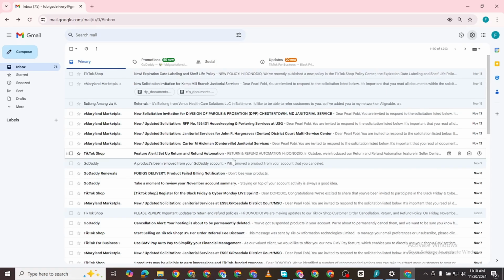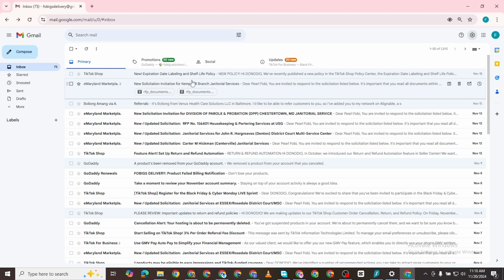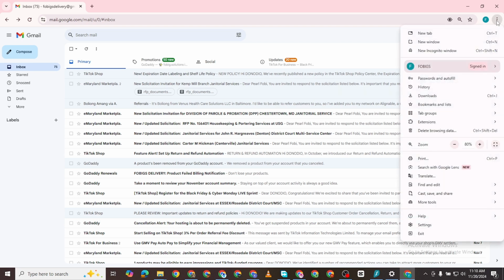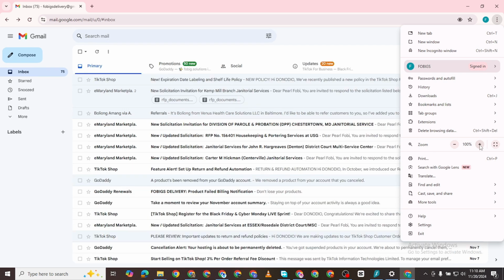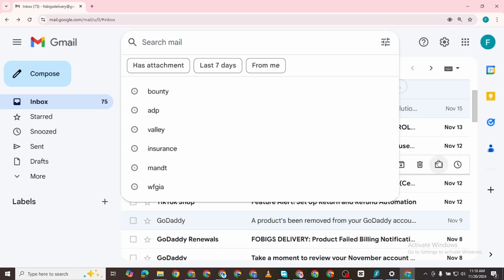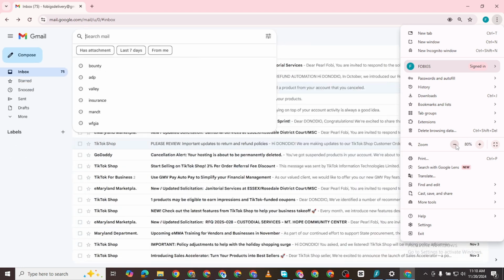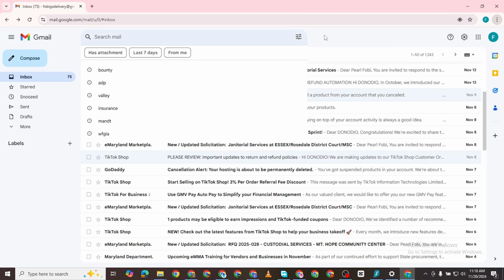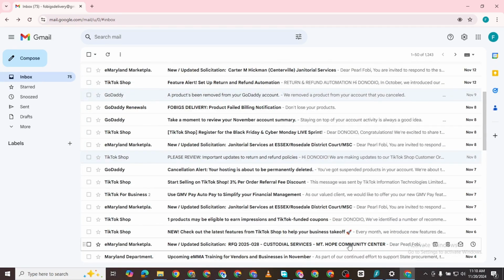How To Zoom In & Out in Gmail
Adjust your Gmail view for optimal readability! This 2025 tutorial demonstrates how to easily zoom in and out in Gmail, allowing you to customize the text size and page view for a comfortable reading experience. Whether you prefer larger text or a zoomed-out overview, this video provides simple and effective methods for controlling the zoom level in Gmail.

What you'll learn in this video:

Using Keyboard Shortcuts for Zooming (Ctrl/Cmd + and Ctrl/Cmd -): We'll demonstrate the quickest way to zoom in and out using standard keyboard shortcuts.

Using the Zoom Menu in Gmail's Settings: Guide viewers through accessing the zoom settings within Gmail and adjusting the zoom level using the menu options.
Zooming Specific Emails or Conversations: Explain how to zoom in or out on individual emails or conversations for improved readability.
Setting a Default Zoom Level: Show how to set a default zoom level for all emails in Gmail, ensuring a consistent viewing experience.

Troubleshooting Zoom Issues (Browser Compatibility, Display Settings): Address potential zoom-related issues, such as browser compatibility or conflicting display settings.

Tips and Tricks for Optimal Gmail Viewing (Font Size, Display Density): Share additional tips for customizing the Gmail interface for optimal readability, including adjusting font size and display density.

Zooming on Mobile Devices (Pinch-to-Zoom): Demonstrate how to zoom in and out on Gmail using mobile devices with touchscreens.
Accessibility Features in Gmail (Screen Readers, High Contrast Mode): Briefly discuss accessibility features within Gmail that can further enhance readability.
Why adjust the zoom level in Gmail?

Improved Readability: Customize the text size for comfortable reading.
Better Overview: Zoom out to see more emails at once.
Accessibility: Adjust the zoom level to accommodate different visual needs.
Personalized Experience: Tailor the Gmail interface to your preferences.

Anyone who uses Gmail
Users with visual impairments
Users who prefer larger or smaller text
Anyone looking to customize their Gmail experience
By the end of this video, you will be able to:

Easily zoom in and out in Gmail using various methods.
Set a default zoom level for all emails.
Customize your Gmail viewing experience for optimal readability.
Ready to personalize your Gmail view? Watch the video now!